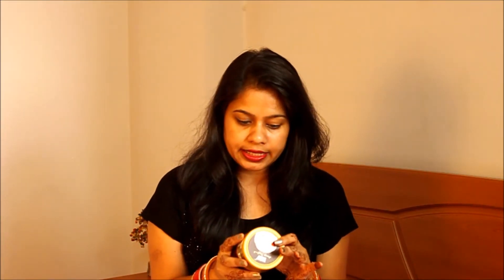WOW SKIN SCIENCE ACAI SCRUB & MINERAL FACE PACK REVIEW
Amazon- Face Scrub

Face Pack

1. WOW Skin Science Amazon Rainforest Acai Scrub is your answer to dealing with dull, pigmented, aging, tired skin. It has Brazilian acai berries rich in anthocyanin antioxidants and essential fatty acids that help fight many skin issues. This face scrub offers hydration and nourishment that help delay signs of skin aging and adds sparkling glow
2. Formulated to deliver anti-aging and anti-dulling skin careThe Acai Berry fruit powder is rich in anthocyanin antioxidants and with omega 3, 6 and 9 fatty acids that protect skin, and repair damage from UV rays and free radicals
3. Moroccan Argan oil and Sweet Almond oil moisturize and protect skin lipid and soften the texture
4. Vitamins B5 and E work to boost moisture retention, fade scars, and boost collagen levels in the skin improving skin structure
100% Vegan with No Parabens, Silicones, Mineral Oil or Color

Face Pack-
1. WOW Skin Science Amazon Rainforest Mineral Face Pack helps firm and smoothen dry, tired skin. It is rich in natural fatty acids, antioxidants, and moisturizing actives that help in repairing skin and rejuvenating it with a good dose of hydration. Use once a week to enhance your skin’s smoothness and glow
2. Formulated to help skin fight dullness and banish wrinkles
Brazilian Kaolin Mineral rich white clay helps remove dead skin cells, excess sebum and firms the skin. It is suitable even for those with dry, sensitive skin
3. Buriti oil helps restore skin’s lipid barrier as it contains fatty acid, vitamins A and E that hydrate the skin. Helps protect the skin from photodamage done to the skin due to UV ray exposure
4. Vitamins B3 and E help strengthen skin structure as they work to boost moisture retention, fade scars, and boost collagen levels in the skin improving skin elasticity and suppleness
100% Vegan with No Parabens, Silicones, Mineral Oil or Color